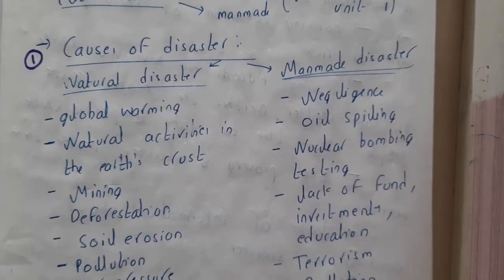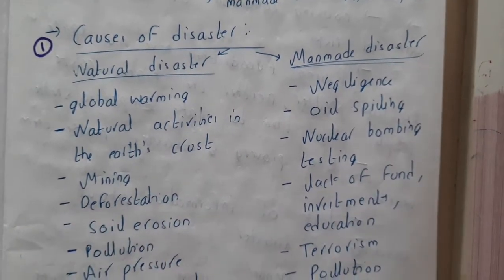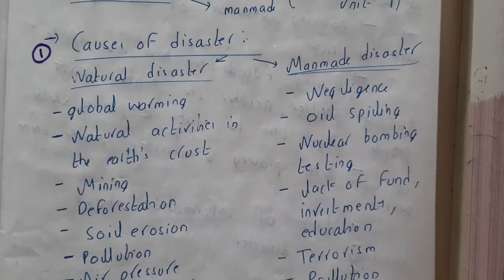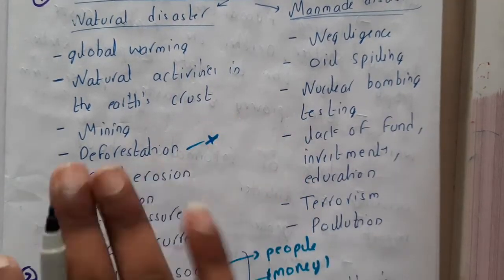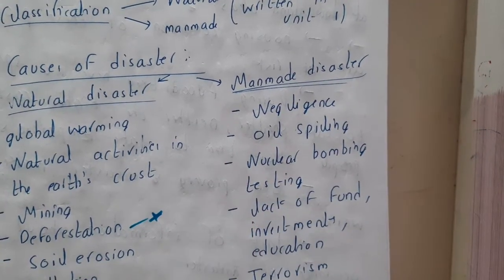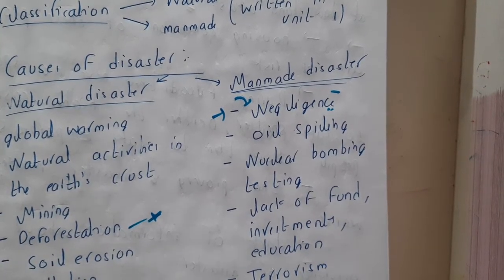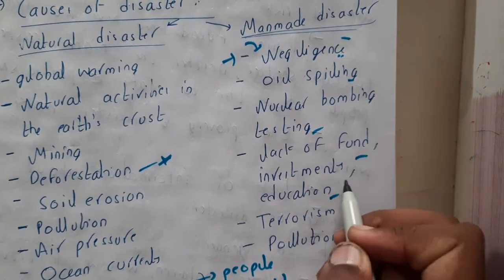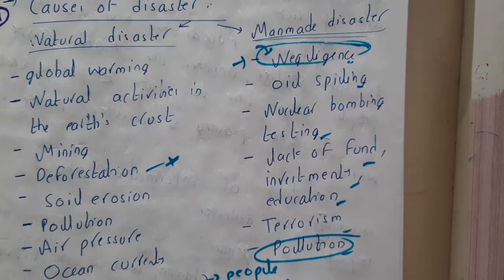2.1 Causes of Disaster